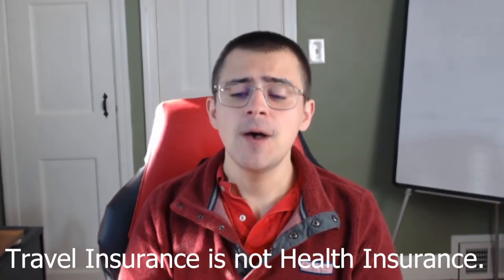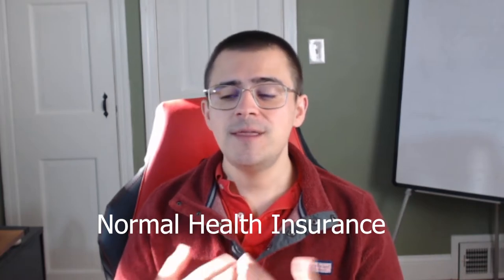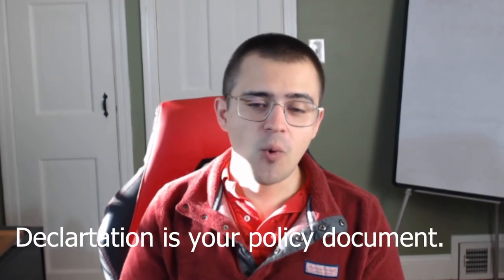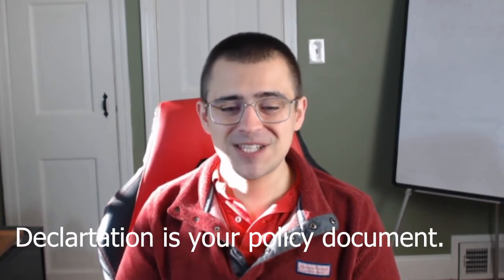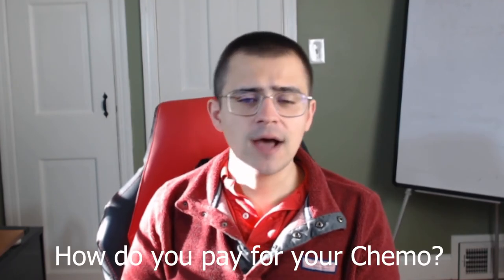Health Insurance Guide for Digital Nomads & Expats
Many ex-pats and digital nomads make the mistake of purchasing travel insurance instead of private medical insurance designed for ex-pats. Travel insurance products are designed for travelers and accidents like breaking a leg. They are not health insurance products that cover chronic health conditions like cancer.

Global health insurance is available from major US health insurance companies such as Cigna and Aetna, which acts as primary insurance for ex-pats.

Chapters:
0:00 Introduction
1:00 Travel Insurance v. Private Medical Insurance